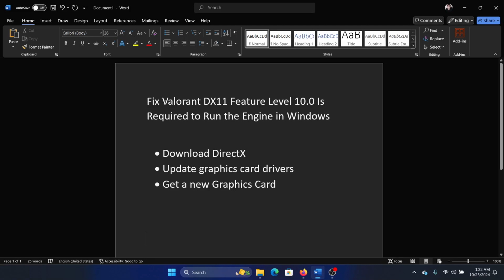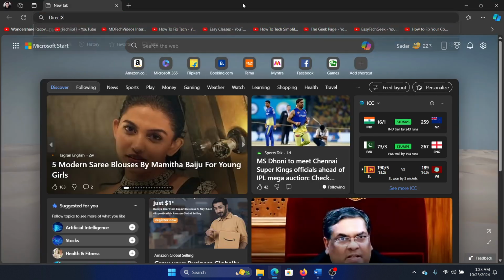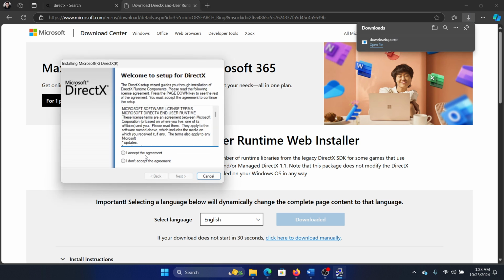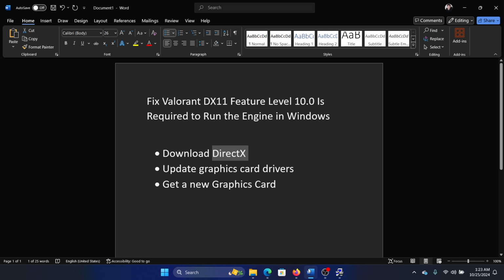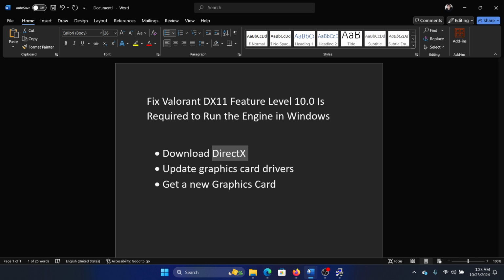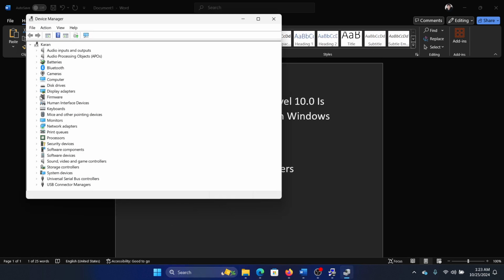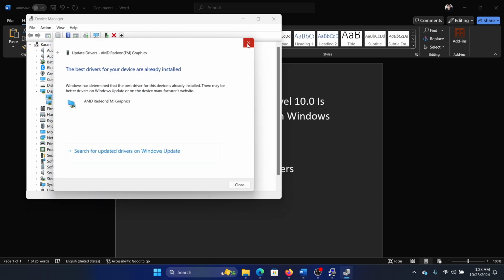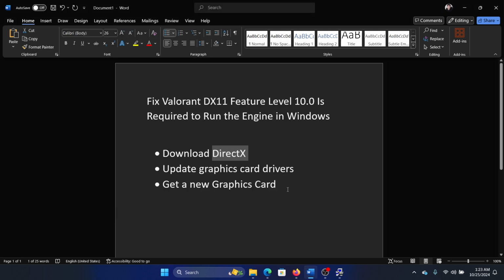How to Fix Valorant DX11 Feature Level 10.0 Is Required to Run the Engine in Windows 11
Video Title: How to Fix Valorant DX11 Feature Level 10.0 Is Required to Run the Engine in Windows 11

If you wish to fix Valorant DX11 Feature Level 10 0 Is Required to Run the Engine in Windows, then please watch this video.